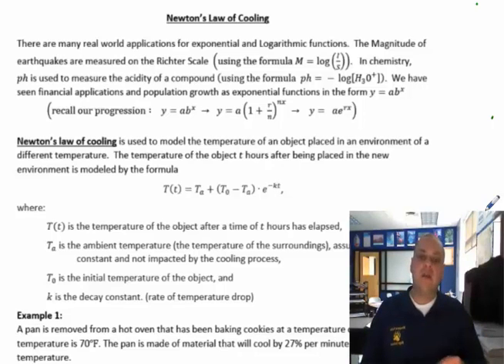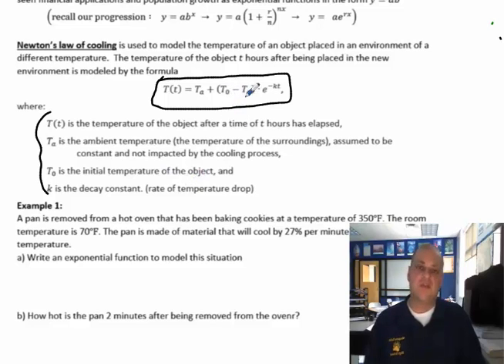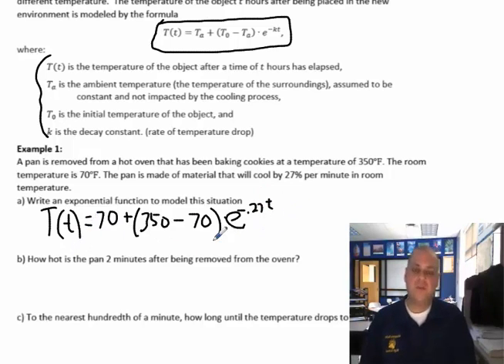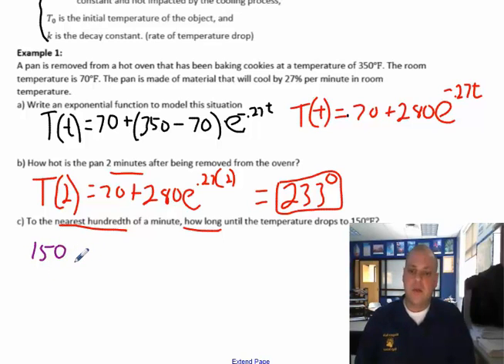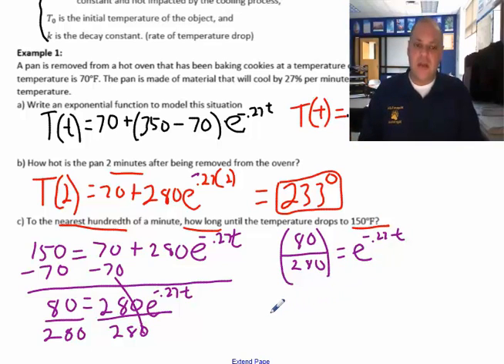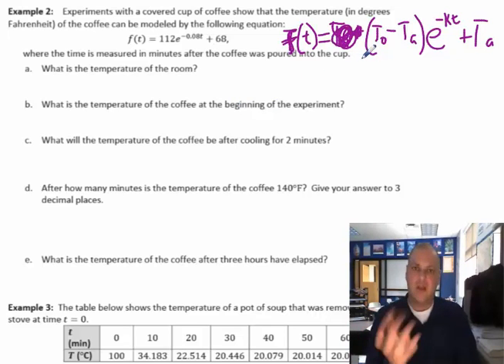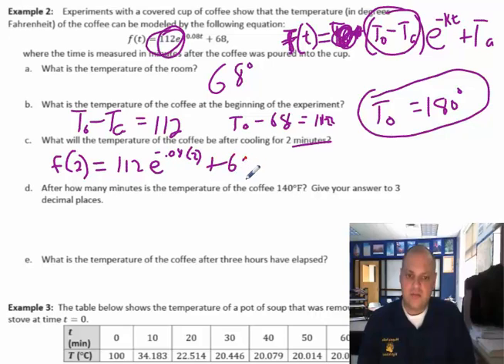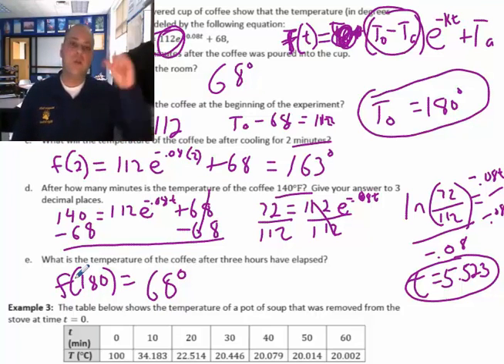Algebra II Lesson 63